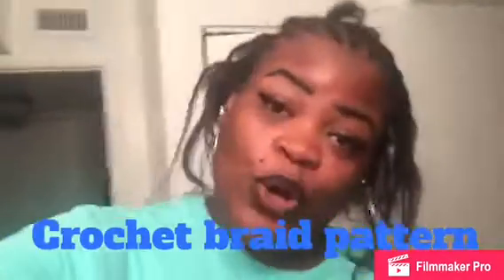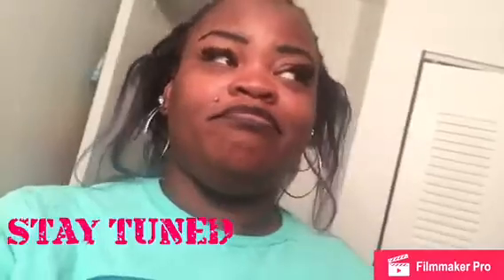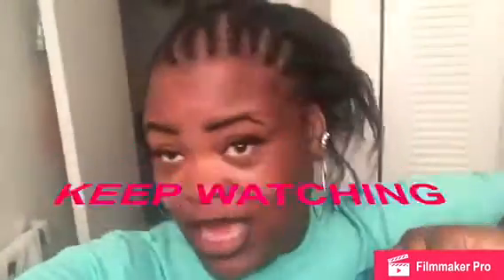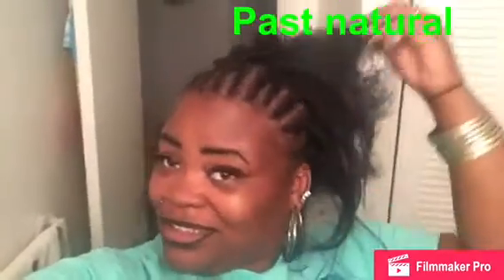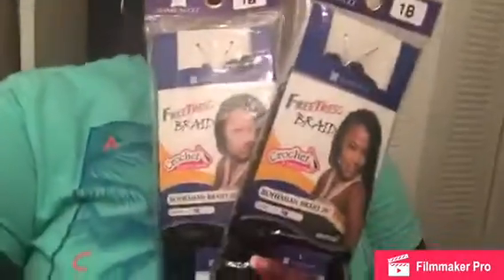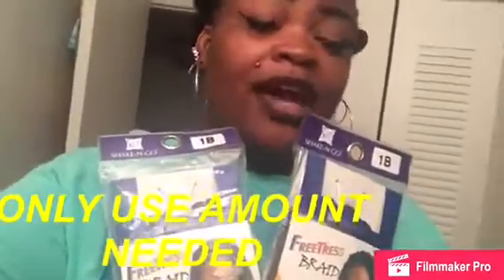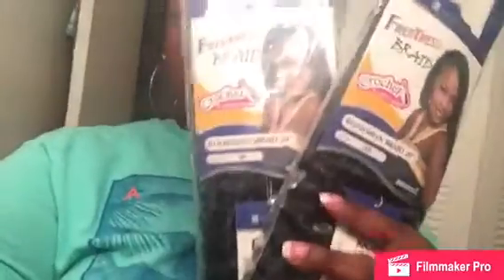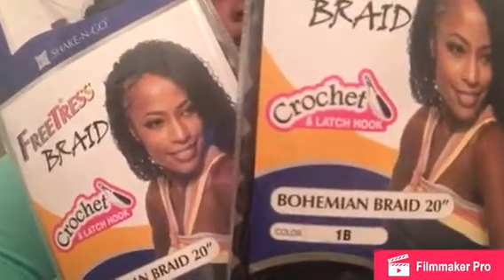Crochet Time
FREETRESS BRAID CROCHET HAIR ( bohemian braid)